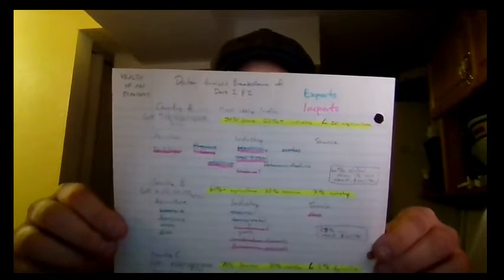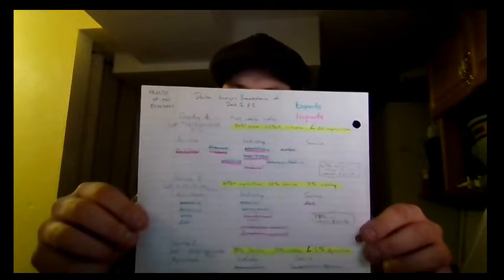Health of an Economy Cheat Sheet Creation